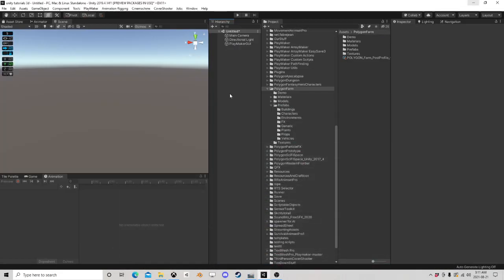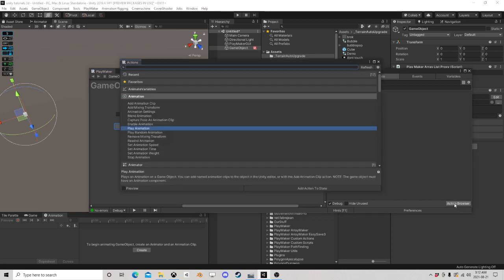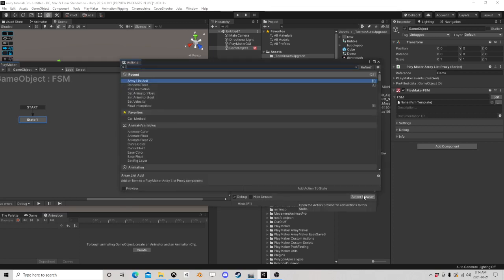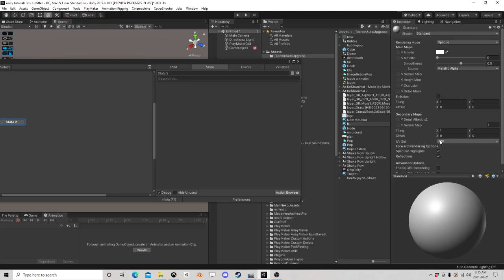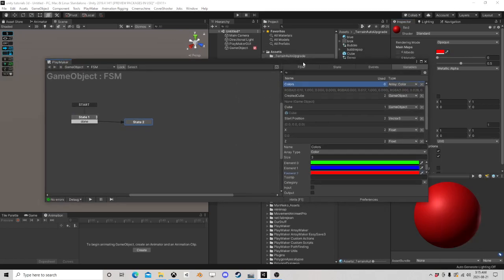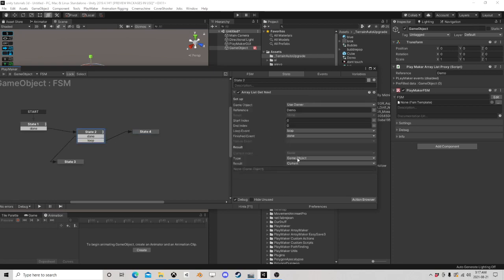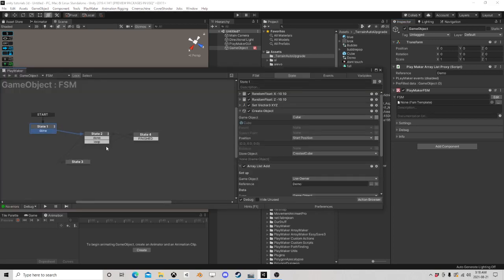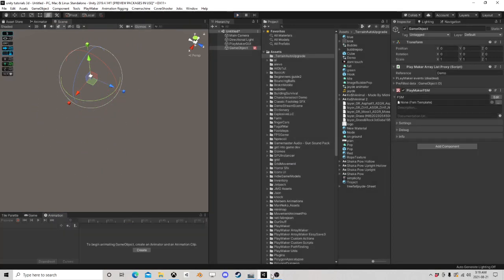Unity PlayMaker Arrays!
in this unity playmaker tutorial we look at what are arrays in playmaker, and how do we use them. this is basic core information!! arrays are probably theeee MOST powerful tool you will every learn. ever.